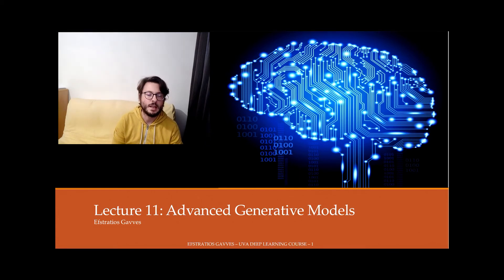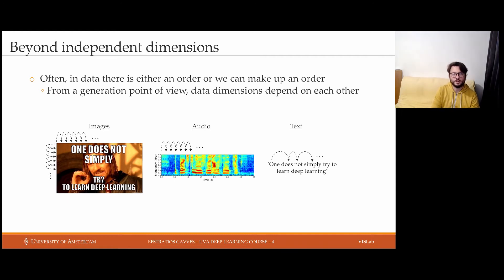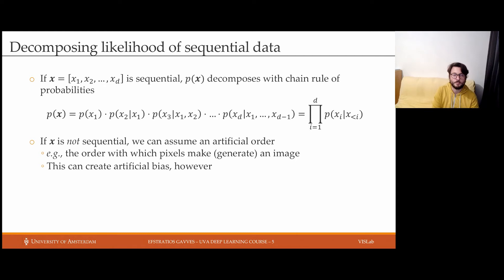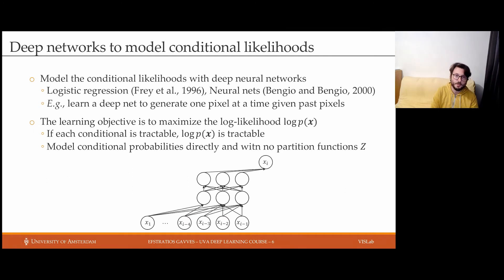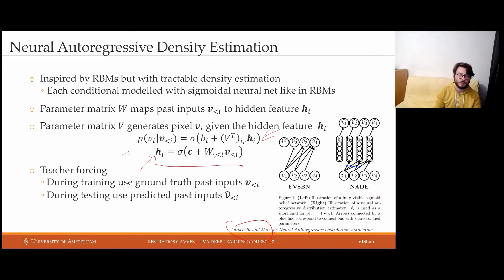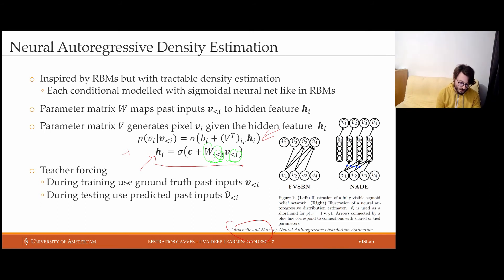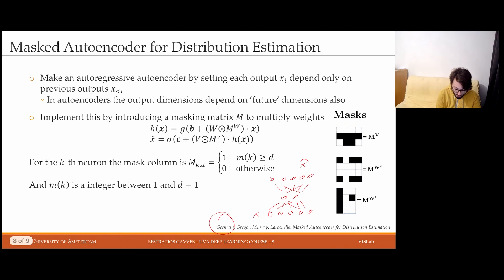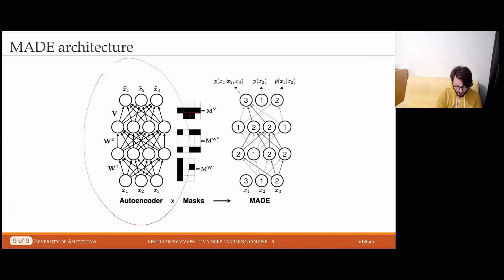Normalizing flows and autoregressive models part 1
Normalizing flows and autoregressive models